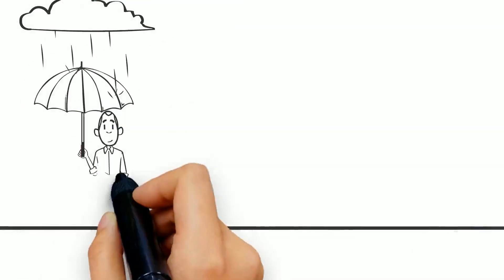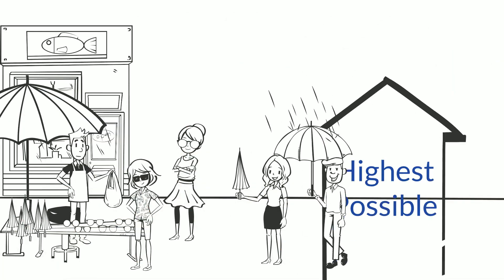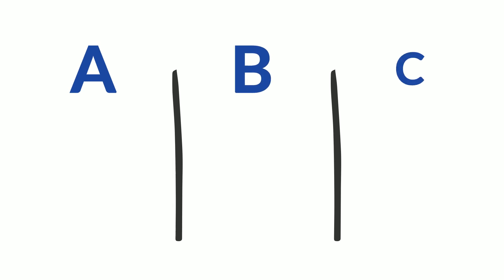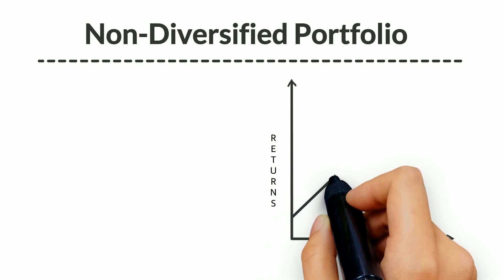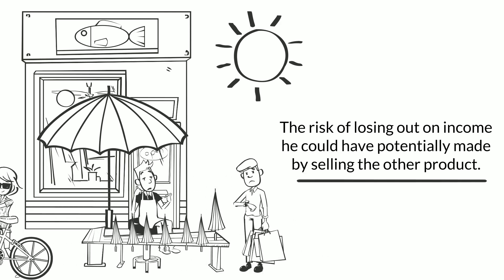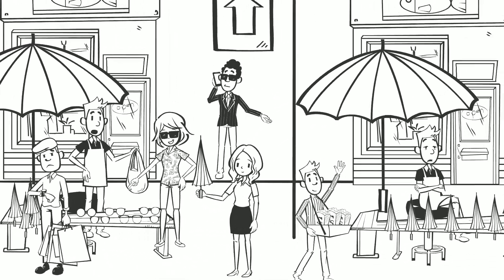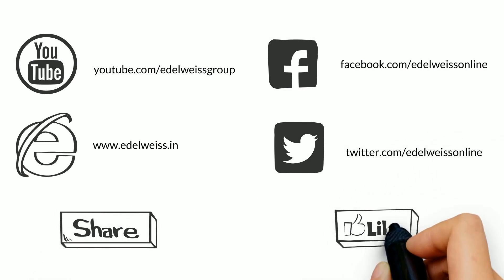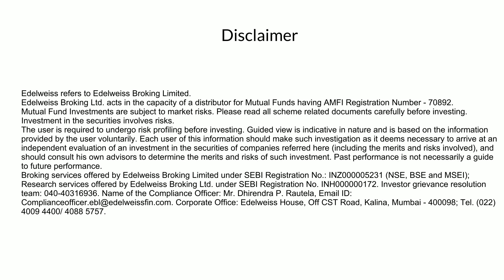What is Diversified Mutual Fund Portfolio | Edelweiss Wealth Management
What is Diversified Mutual Fund?

Mutual fund diversification is an investment strategy that helps to manage unsystematic risks involved in the investment. The ultimate goal of diversifying mutual funds is to reduce risks involved in the investment. This will help to achieve higher returns on an average with minimal risk. Visit Investology by Edelweiss.in for a complete guide about mutual funds

Diversification plays a major role when it comes to investing. Mutual funds are the easiest way to achieve diversification as well as asset allocation without in-depth knowledge of each asset class. Investing in mutual funds that invest in different asset classes such as equity, debt, and gold, will help to spread risks among these. A sudden change in any macroeconomic condition will not change your portfolio value drastically. There are different types of mutual funds which can be used to diversify your investment portfolio, these are given below

1. Equity Mutual Funds - These funds make investment in the equity market. You can choose funds on basis your financial goals and risk appetite. Also, you can choose whether to invest in one or combination of  large-cap, mid-cap, small-cap and multi-cap funds. It is crucial to ensure that whichever fund scheme you choose invests across industries and asset classes

2. Debt Mutual Funds - These are the funds that invest in debt securities such as corporate bonds, money market instruments, treasury bills, etc. These funds offer high liquidity and is capable to yield higher returns over an extended period of time. Also, debt mutual funds are tax efficient when kept for more than 3 years

3. Balanced Mutual Funds - These are known as hybrid funds that invest in both equity and debt. These are best suited for investors who do not wish to take on equity related risks